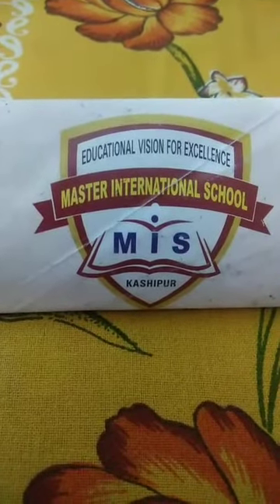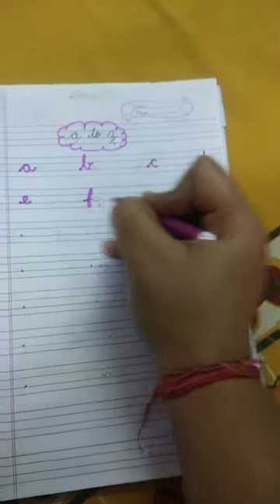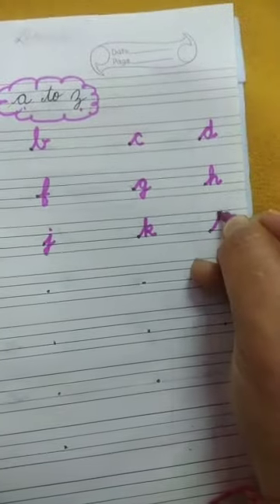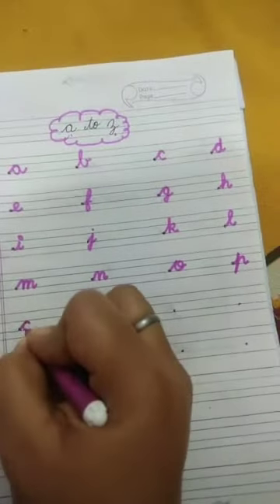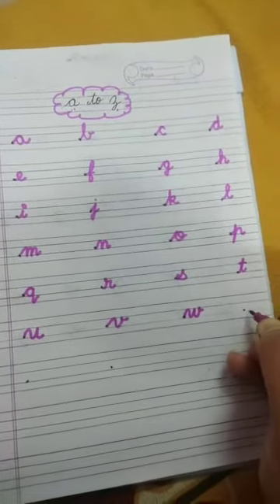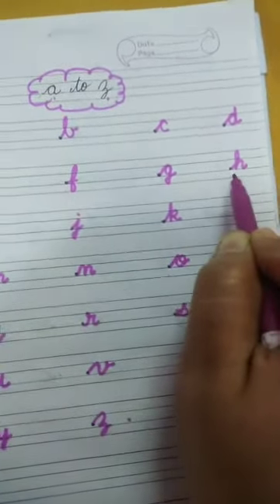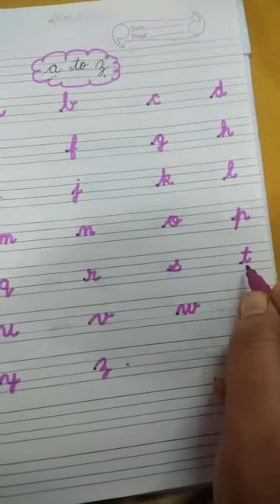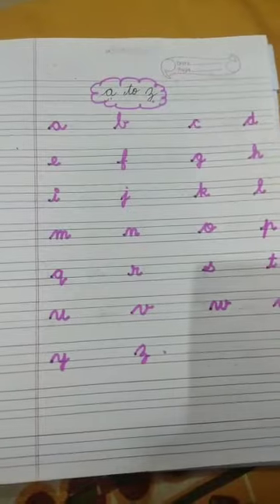UKG|| English || Small Cursive || a to z || Day 02